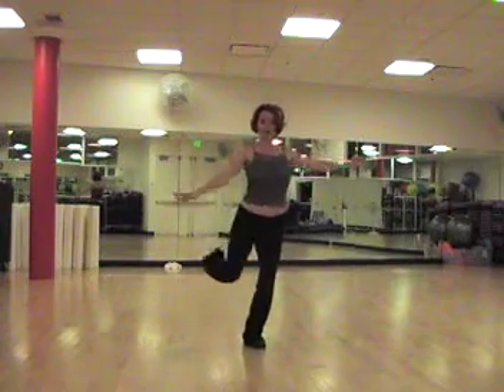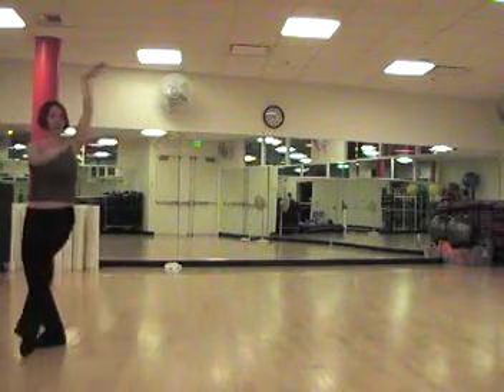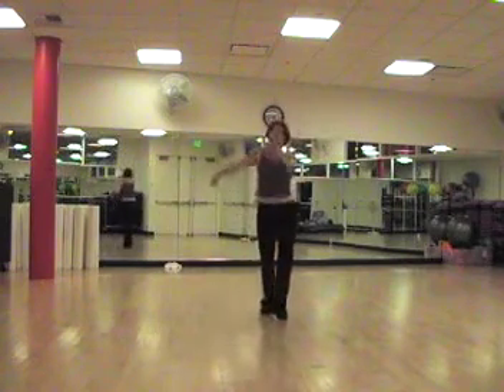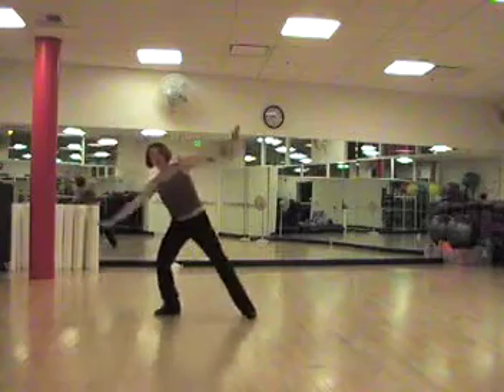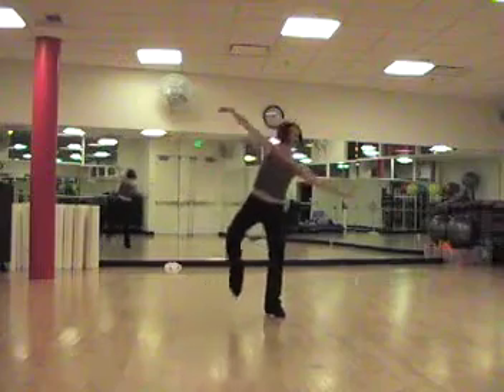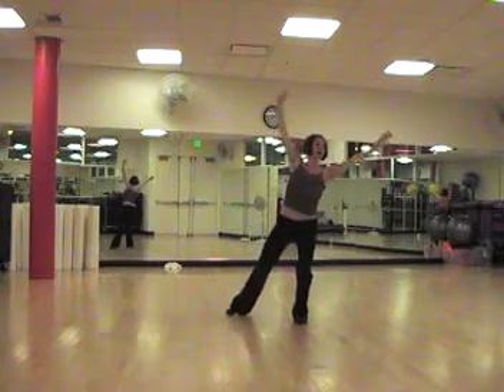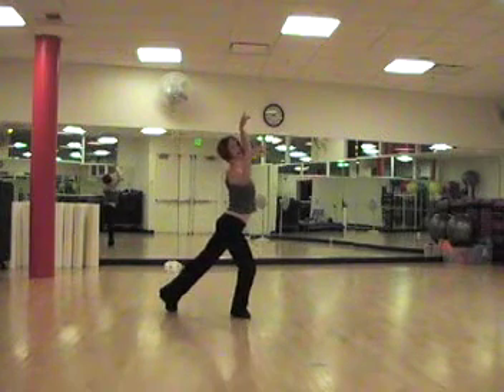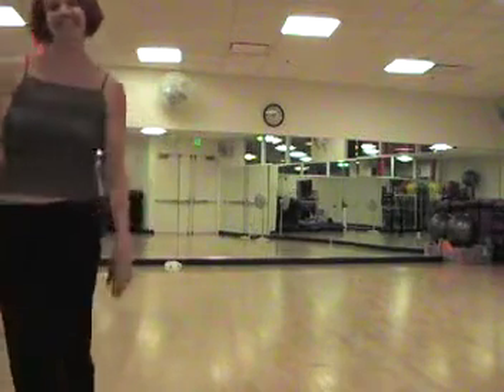Bolero Paxi Ni Ngongo steps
Steps to the bolero routine for Latin Jazz class.     for a full schedule of Bay Area classes.